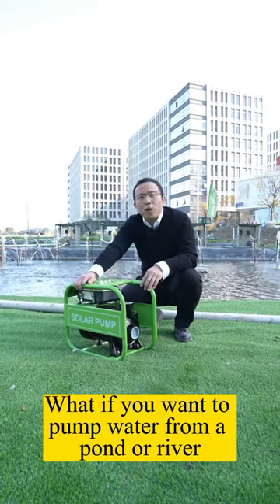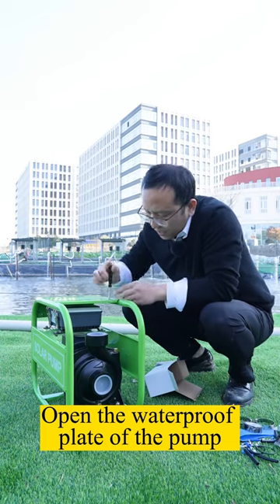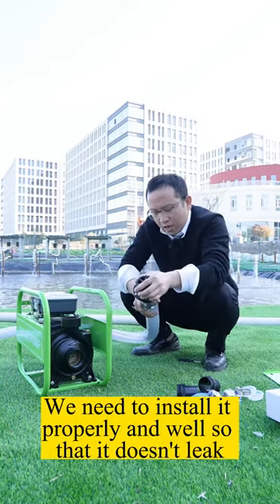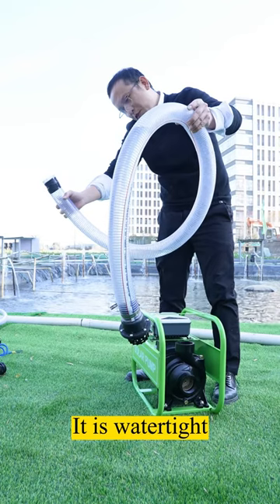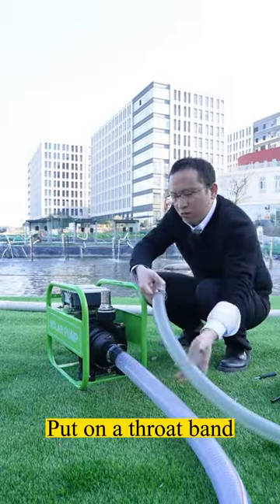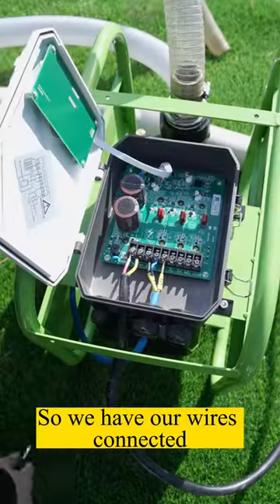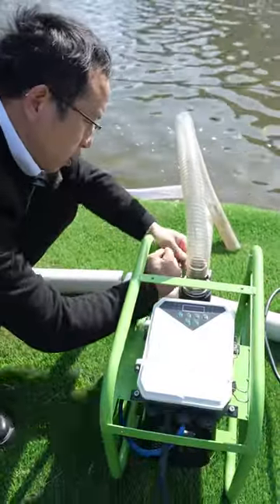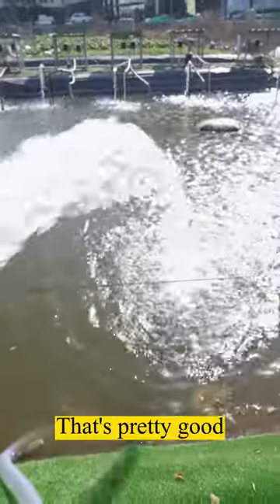DIFFUL CPM Solar Centrifugal Pump Water Effect Test：Pump Water from a Pond or River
How to pump water from a pond or river？ DIFFUL CPM Solar Centrifugal Pumps have this effect. This video shows the installation and wiring process of our solar centrifugal pump And a water test of three solar panels. Our company's CPM solar centrifugal pump water effect test

dc motor
water pump
solar panels for the home
submersible water pump
solar pump
pump set
solar irrigation system

Difful Solar Pump Company is a professional manufacturer specializing in solar water pumps and high-speed deep well pumps. We aim to harness energy from sunlight, draw water from nature, and serve life.

Difful is seeking distributors worldwide and is committed to supporting their growth.

Difful Solar Pump Company also provides OEM service, click to see what customization options are available for your water pump.